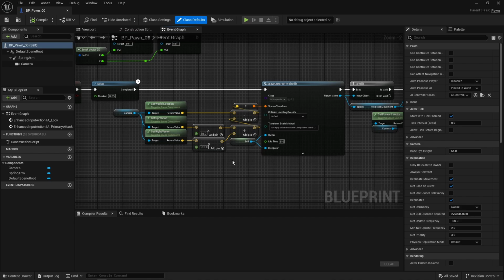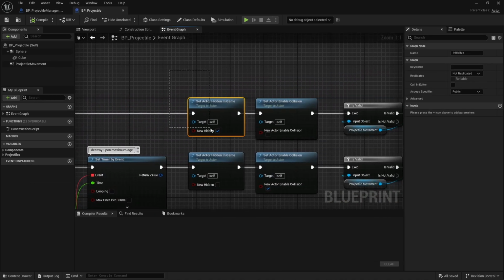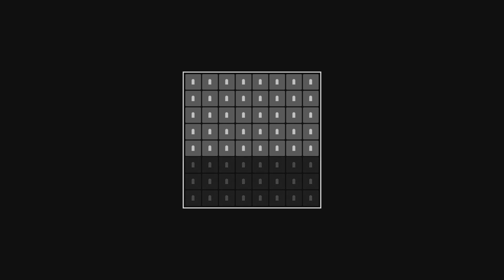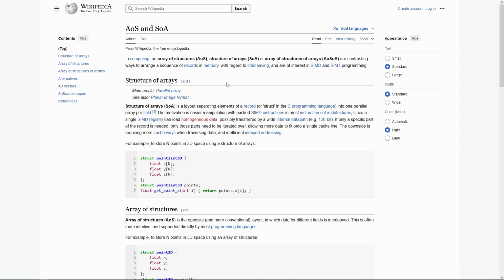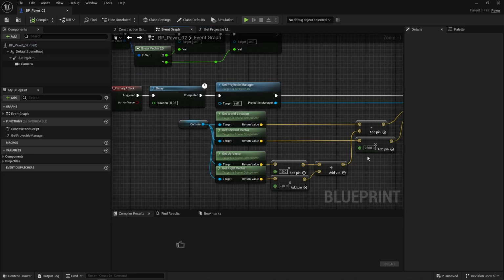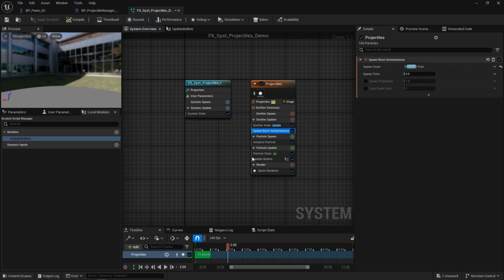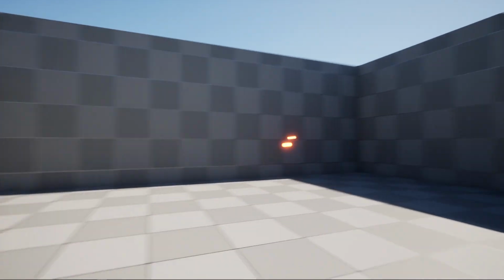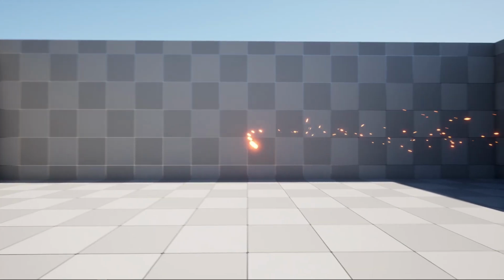Spawning Actors in UE... It's complicated.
0:00 Intro
2:57 Object Pooling
6:51 Data-Oriented Design
9:43 Niagara Projectiles
12:12 Niagara Impacts
13:22 Outro

Hey! Quick video to mention different methods, all widely used in the video game industry, to spawn & render lots of actors/objects and how to (inefficiently) implement them in Blueprints. I hope you'll like it. Cheers!